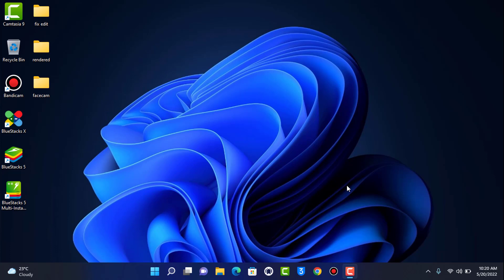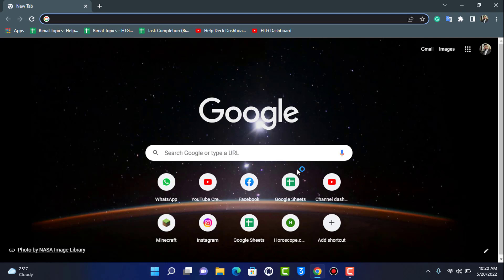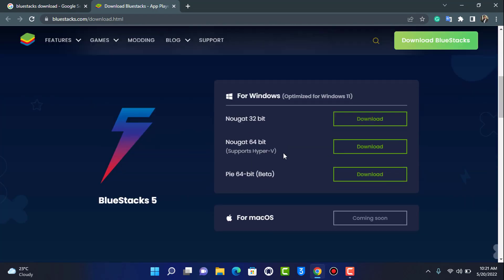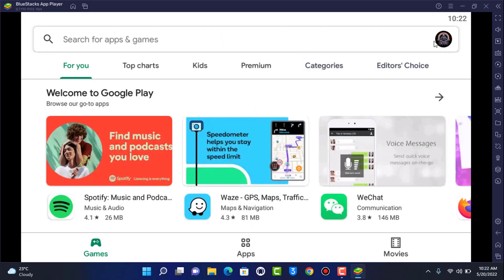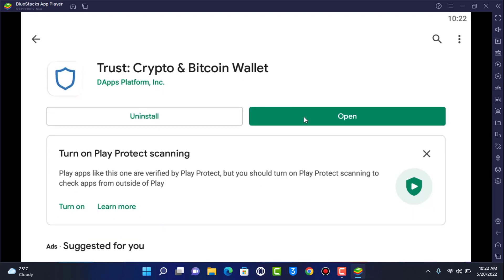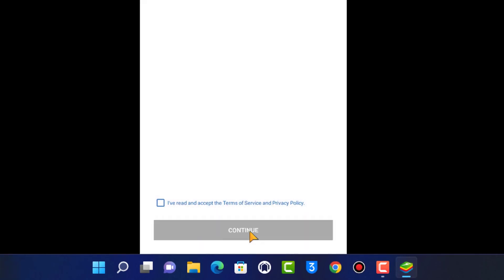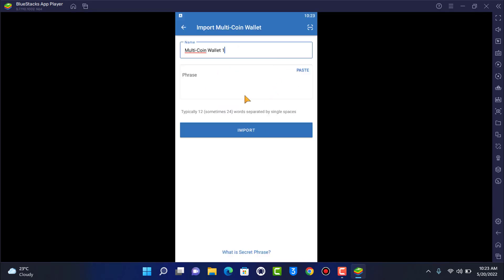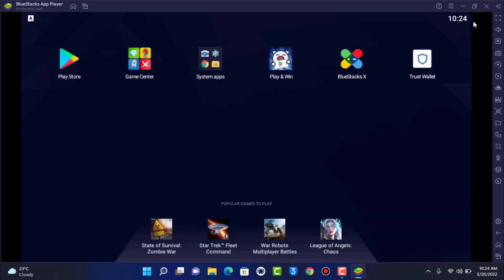How to Use Trust Wallet on Laptop / PC ! 2022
This video guides you in quick easy steps to log in to your Trust Wallet app on your Windows device.

1) First of all, download the Bluestacks emulator for Windows from this
2) Now install the emulator and log in to your Google account
3) After logging in, open Google Play Store and download Trust Wallet
4) After the installation process, simply open Trust Wallet app and enter your credentials to login to Trust Wallet on PC
5) Verify the login using your secret phrase.

0:00 Introduction
0:25 Download Bluestacks for Windows
1:38 How to Download Trust Wallet on PC
2:12 How to Login to Trust Wallet on PC
2:44 Enter Secret Phrase
3:30 Outro: Final Verdict

Can trust wallet be use on PC or laptop?
Does trust wallet hold crypto in my wallet?
How to set up trust wallet on your mobile?
How do I send coins/tokens from my trust wallet?